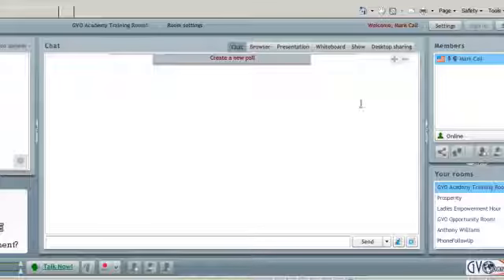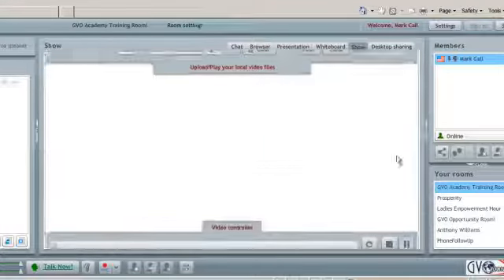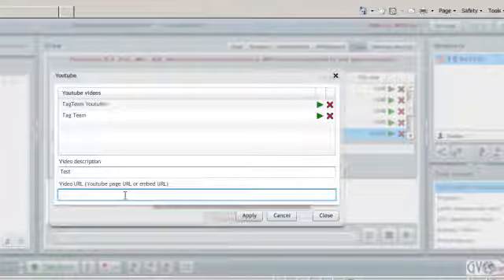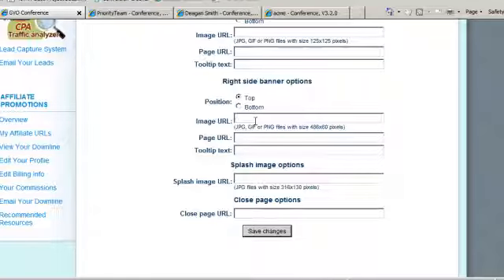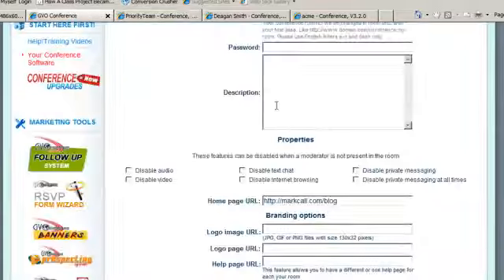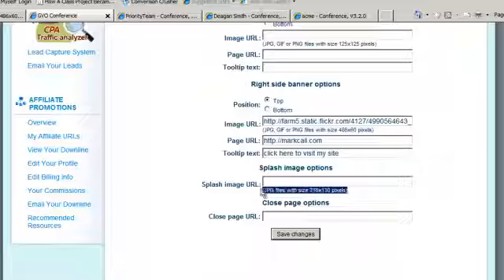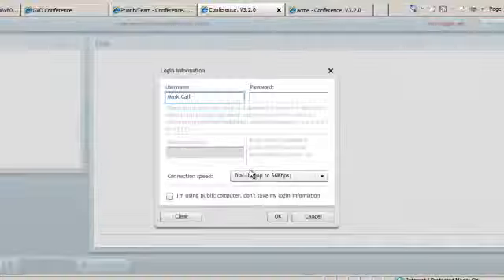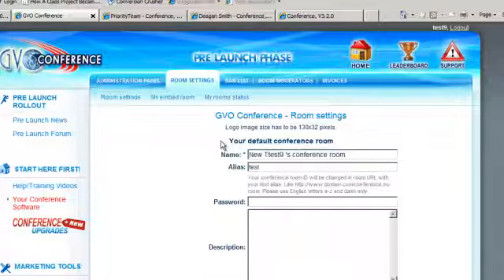GVO Conference Showmode